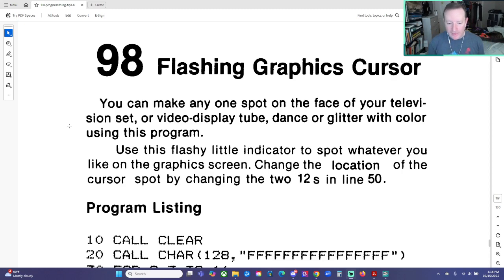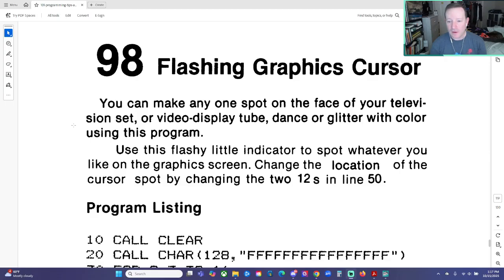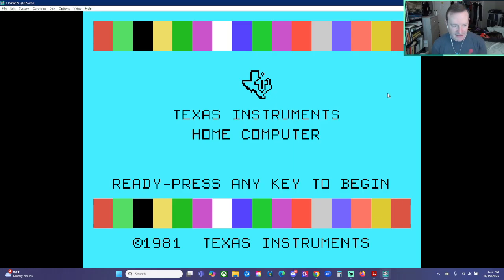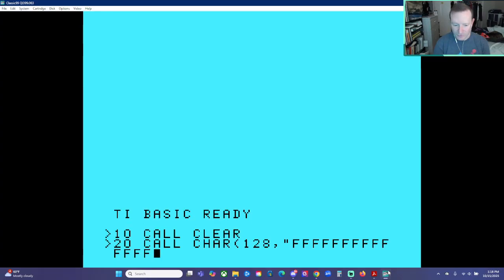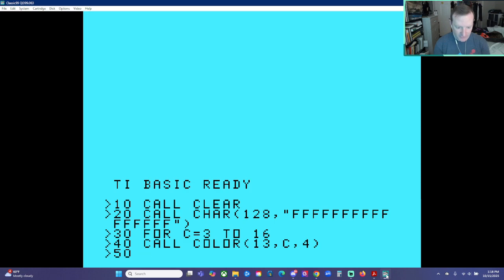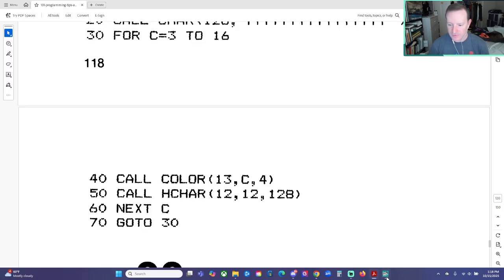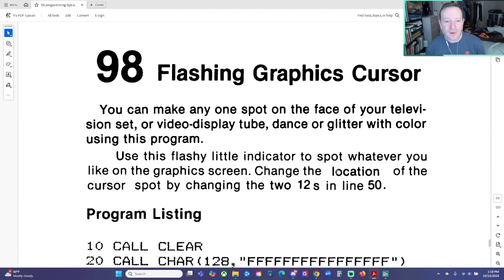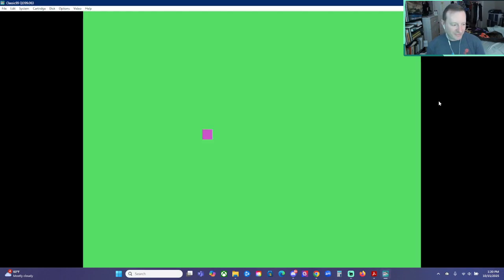#98: Flashing Graphics Cursor (101 Programming Tips & Tricks for the TI-99/4A Home Computer)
#98: Flashing Graphics Cursor (101 Programming Tips & Tricks for the Texas Instruments TI-99/4A Home Computer)